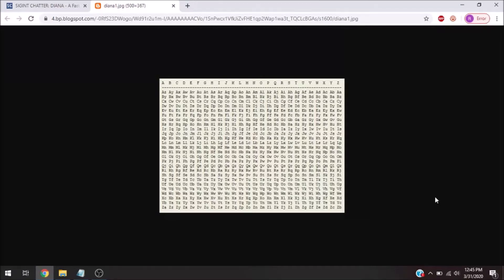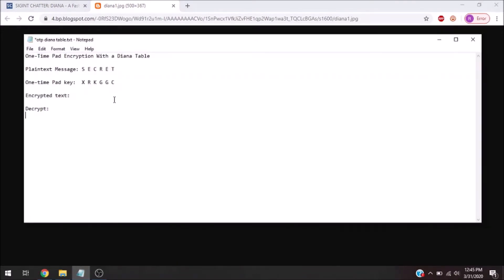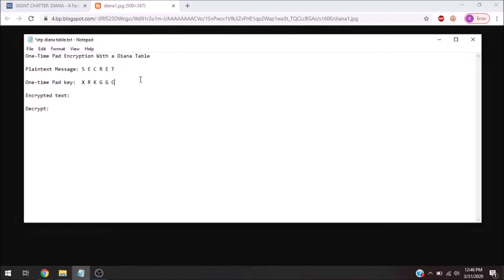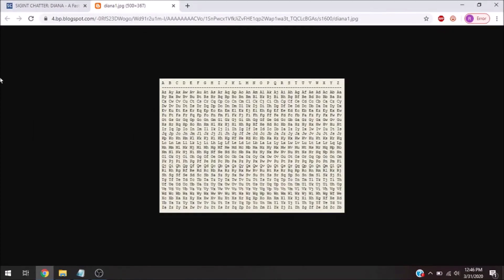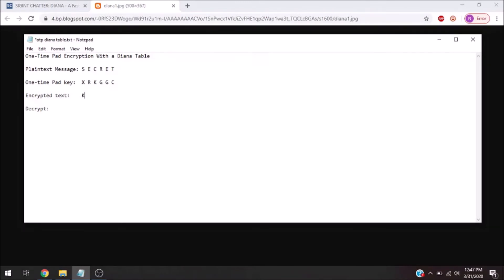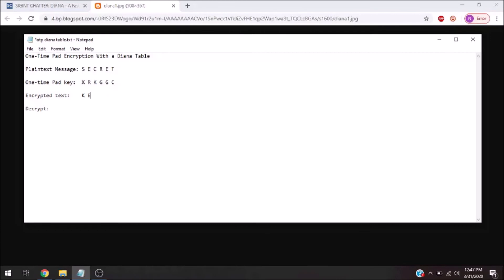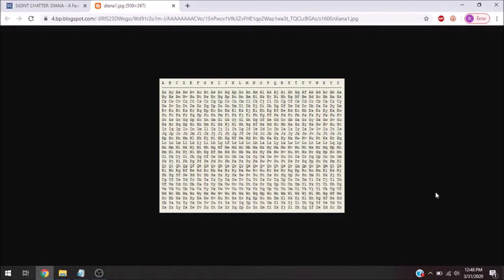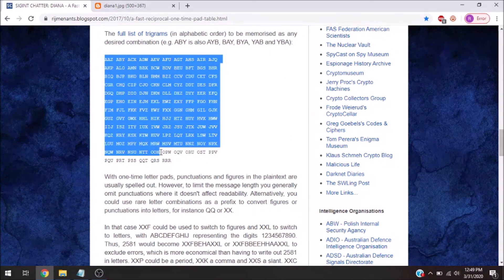Unbreakable One-Time Pad Encryption Using A Diana Table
This video shows you how to use one-time pad encryption the easy way. DO NOT reuse keys, that's why it's called a one-time pad.